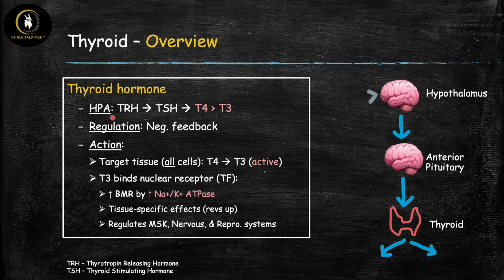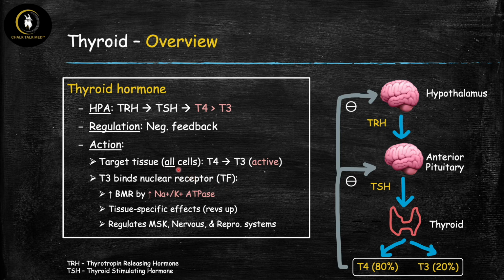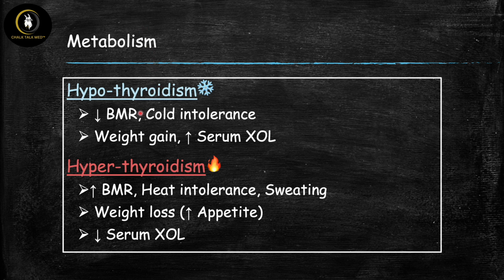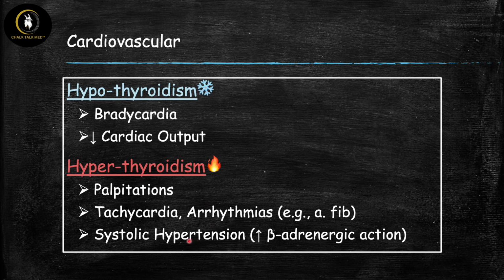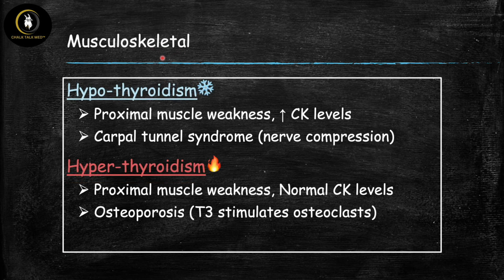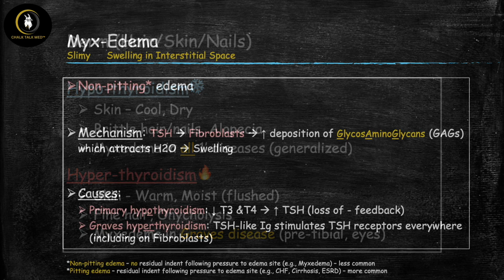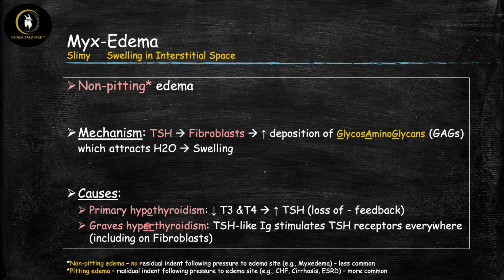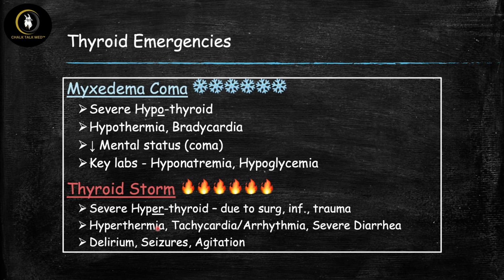Hyperthyroid 🐇 vs Hypothyroid 🐢 symptoms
Thyroid disorders are common and confusing. In this video, we beak down hyperthyroidism vs hypothyroidism symptoms in a clear, high-yield way you'll remember for boards and wards.

We'll cover:
* Core metabolic differences (fast vs slow)
* Cardiac, GI, skin, neuro and weight changes
* Classic board buzzwords (heat vs cold intolerance, thyroid storm vs myxedema coma)

Perfect for:
* Medical students (USMLE / COMLEX)
* PA, NP, nursing students
* Anyone reviewing endocrine physiology